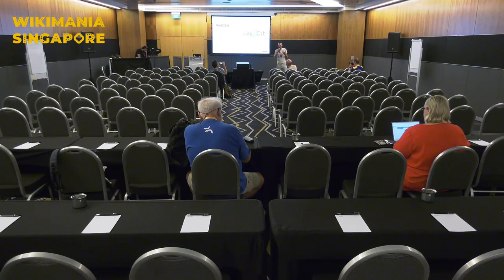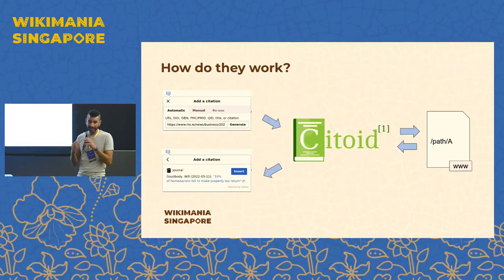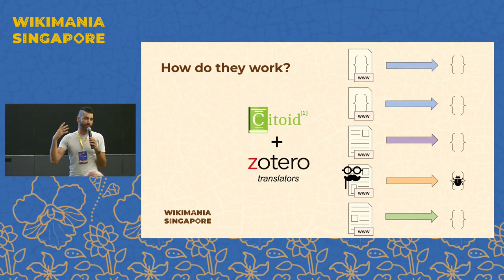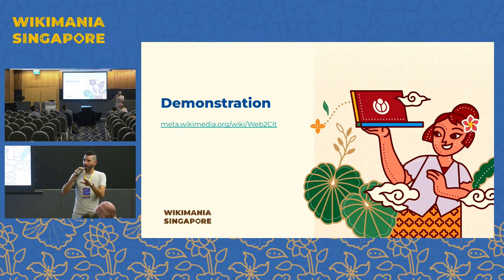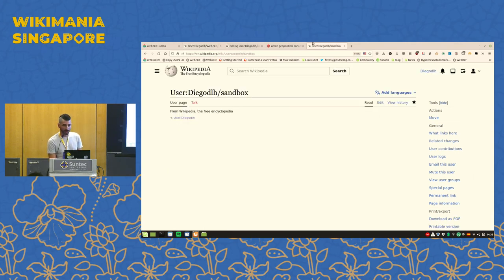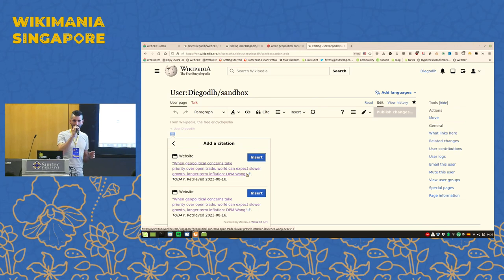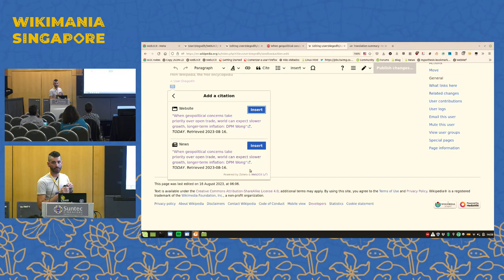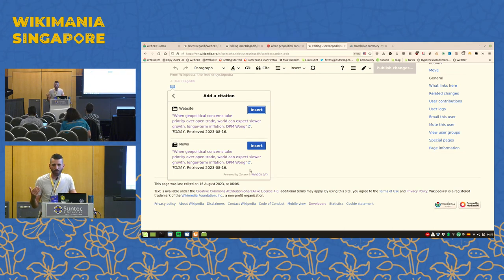Web2Cit : Collaboratively fixing automatic citations in Wikipedia | Wikipedia Workshop | Wikimania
Automatic citations in Wikipedia sometimes fail to retrieve accurate metadata, which may particularly affect non-mainstream sources. Web2Cit is a tool that allows technical and non-technical volunteers alike to participate in improving automatic citations. In this hands-on workshop you will learn how you can engage with the Web2Cit community to collaboratively fix automatic citations for sources relevant to your communities.

Wikipedia’s automatic citation generator relies on source webpages’ correct embedding of citation metadata. When this is not the case, which often happens, individual algorithms tailored to specific websites must be programmed. However, some websites take longer to be addressed and algorithms tend to break when websites change. This results in wrong citation metadata retrieved from some of them, which particularly affects non-mainstream websites.

Web2Cit is a tool recently released to help fix automatic citations, requiring much less technical skills than were needed before. In addition, it is collaborative, meaning that community members may contribute according to their skills, enabling a wider diversity of contributors to participate.

Web2Cit documentation and training material are available online. But, as with any tool, starting to use it can be challenging. For this reason, a few demonstrations have been organized in the past. However, most of them were not effectively hands-on, and all of them occurred in the middle of the night in the ESEAP region.

In this hands-on workshop we will particularly focus on one specific and particularly annoying automatic citation error: misrecognition of the source type (e.g., “webpage” instead of “newspaper article”). Specifically, we will learn how to: (1) use the Web2Cit user script to use collaborative automatic citations in addition to regular automatic citations; (2) configure extraction tests to indicate the expected output for a given webpage; (3) configure a simple extraction procedure to match the extraction test; and (4) keep track of test results to fix procedures in case they break.

If possible, bring the Web2Cit user script installed . You may also bring a URL you would like to work with; otherwise, you may choose one from a list to be provided during the session.

Speaker: Diego de la Hera (User:Diegodlh)

Presented at: Suntec Singapore Convention and Exhibition Centre, 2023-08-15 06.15 to 07.15 UTC

Wikimania is the annual global conference of the Wikimedia movement, celebrating free knowledge projects like Wikipedia, Wikimedia Commons, Wikisource, Wikidata, Wikivoyage, Wiktionary and the volunteer community that makes them possible. It features presentations, discussions, meetups, training, and workshops on Wikimedia projects and related topics such as free and open-source software, free knowledge, and free content. The event fosters connection, learning, idea exchange, and fun among Wikimedians and free knowledge enthusiasts from around the world.

Wikimania 2023 was held from 16–19 August in Singapore at the Suntec Singapore Convention and Exhibition Centre and online. The theme for this 18th edition was Diversity, Collaboration, Future.